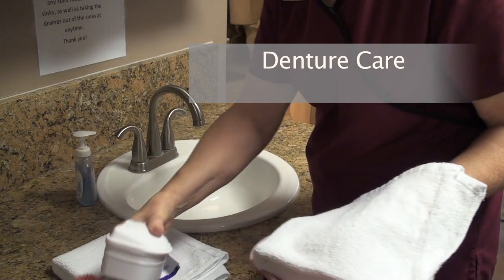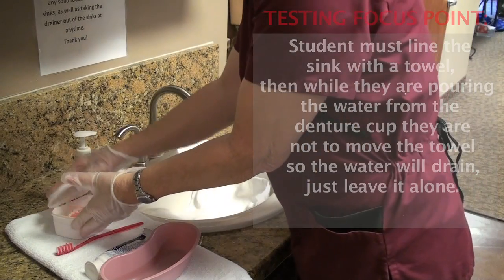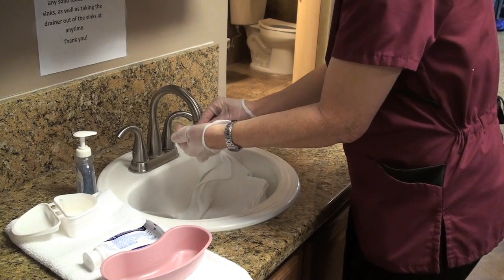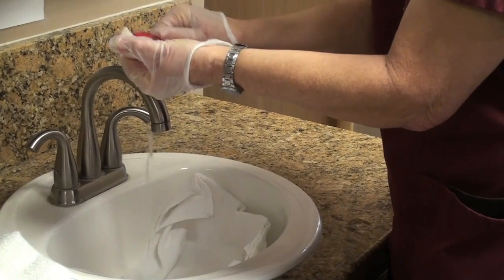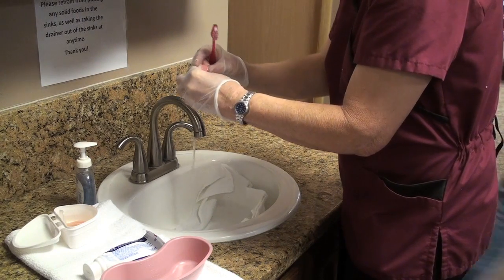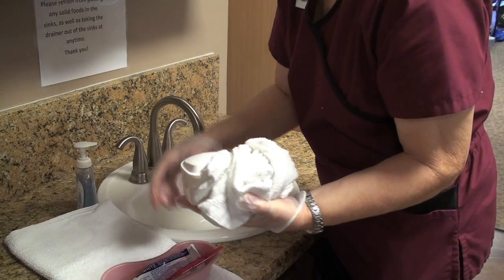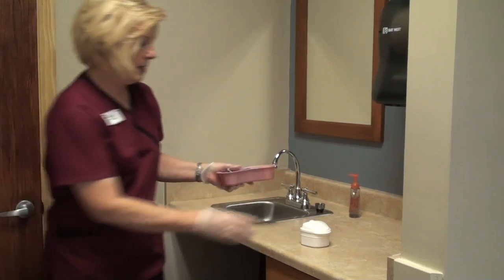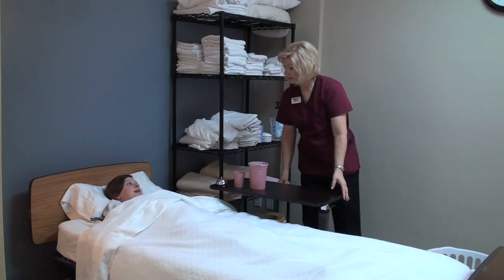CNA and Caregiver Skills: Denture Care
Denture Care is an important skill for CNAs and Caregivers.  Find out how to get access to all the current training vides